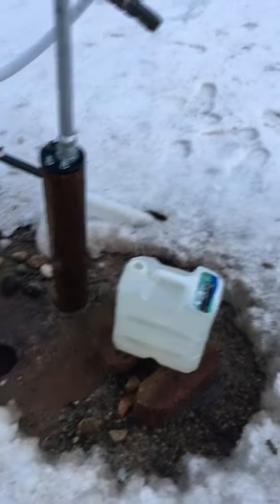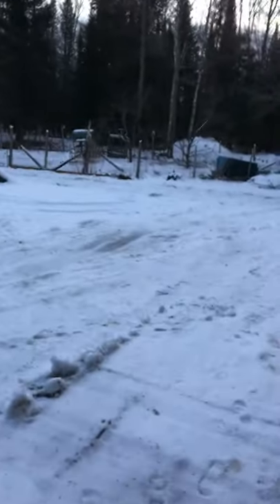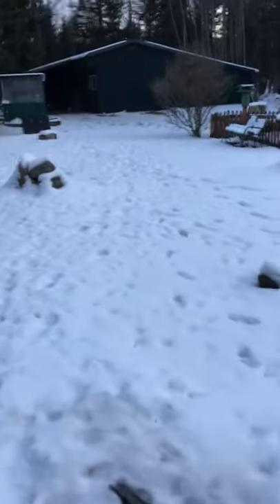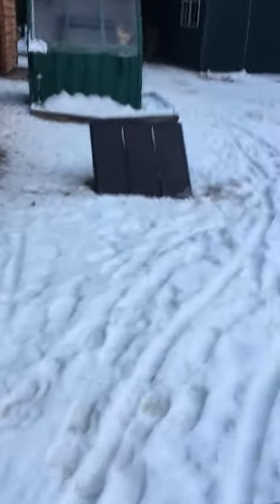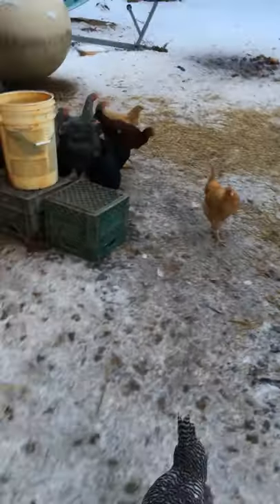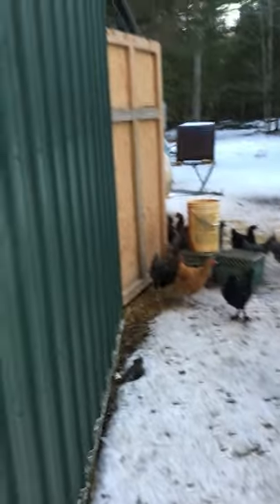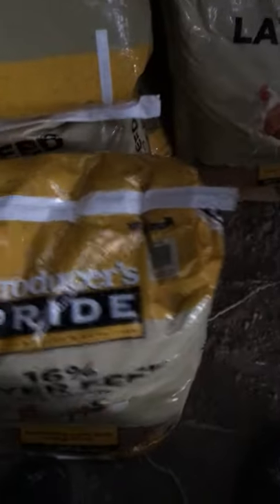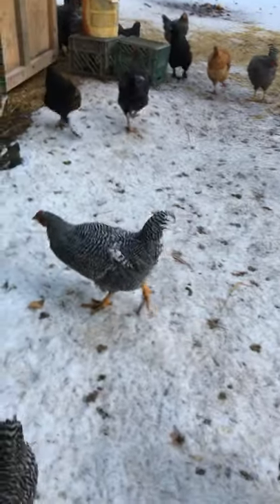A start to the day at Peace of Eden Homestead, mostly! The phone cuts it short but most of it!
Homer gets the day started at Peace of Eden Homestead!